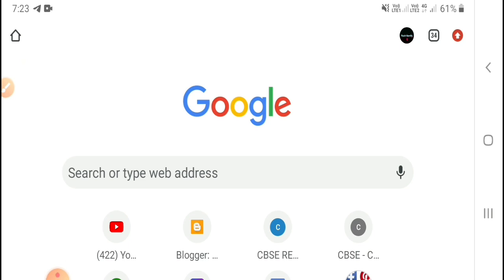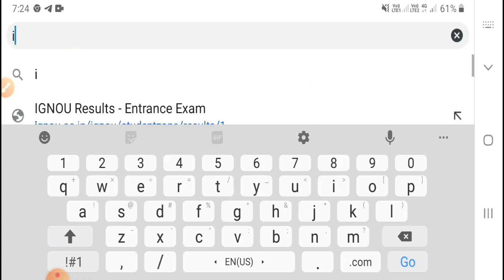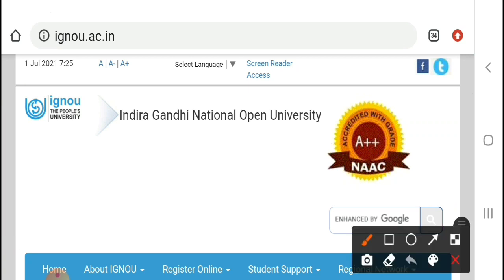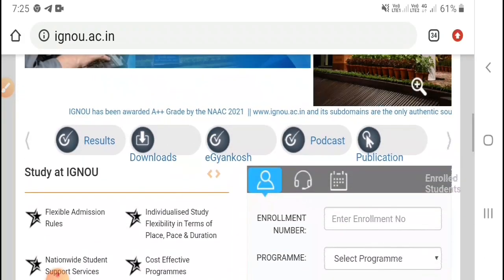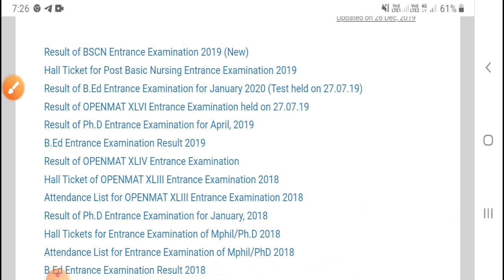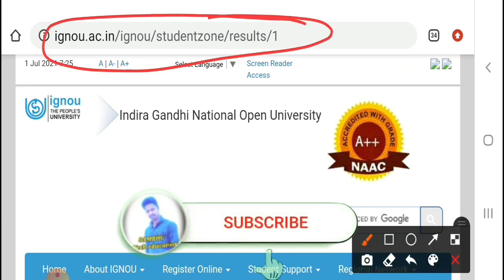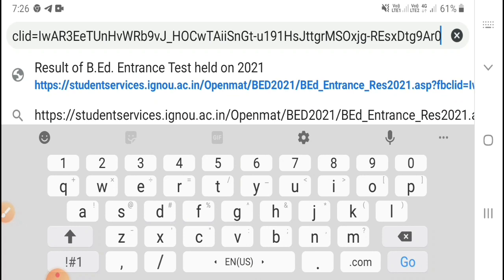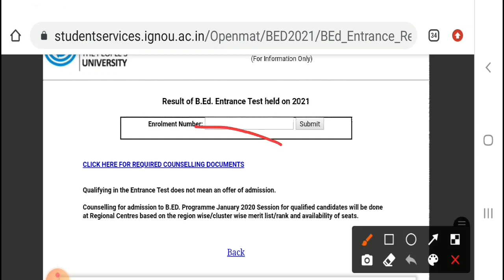Ignou B.ed Entrance Result 2021 | How to Check Ignou B.ed Result Online 2021 | Rejional Bed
Ignou B ed Result 2021 | How to Check Ignou B.ed Result Online 2021

ignou bed result publish check online step by step 2021
result check online
ignou bed online check 2021

ignou bed result check on mobile step by step 2021

how to check online ignou bed result 2021

2021 bed entrnce result release
ignou bed entrance result  2021

ignou bed ka result kaise dekhe

rejional bed result

ignou result check

kaise ignou bed entrance result check kare

bed og rejional